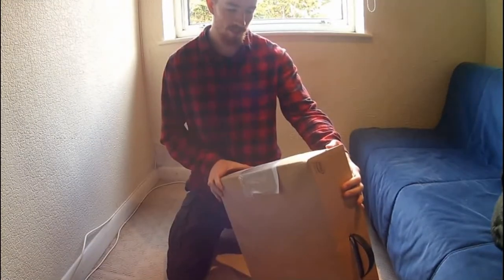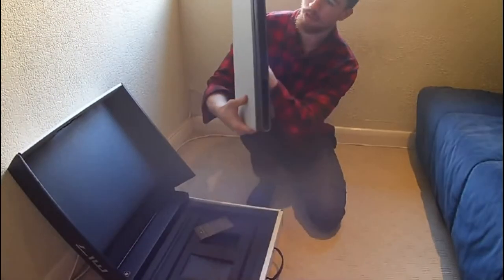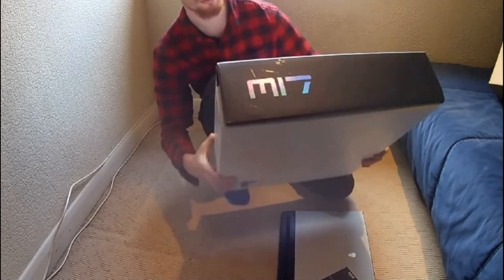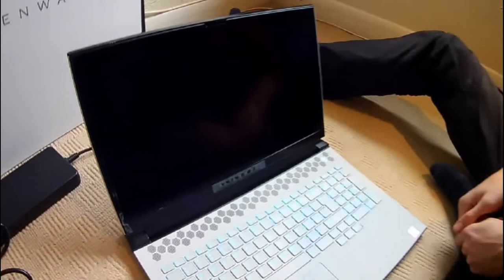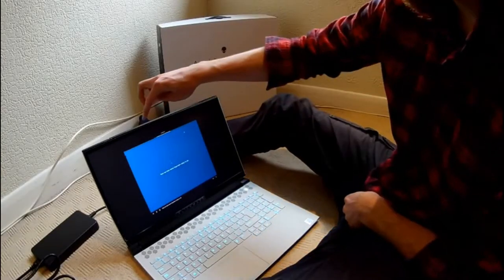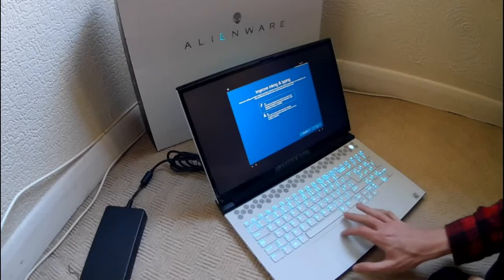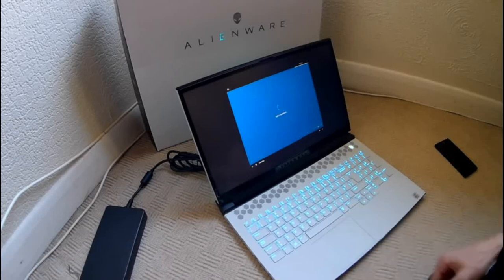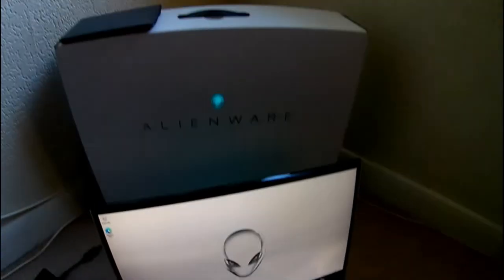Alienware M17 R3 unboxing & setup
My new laptop will be editing and uploading most videos from here from now on.